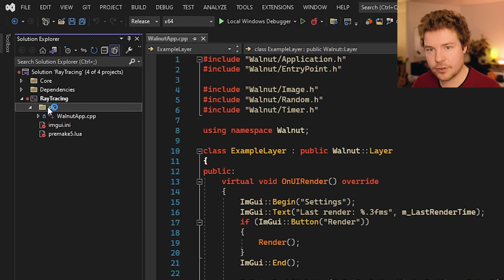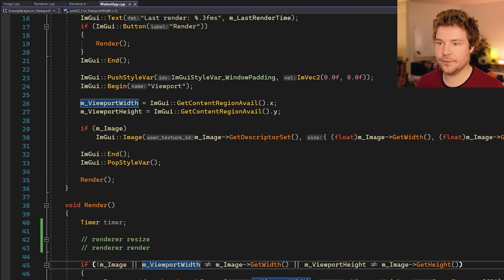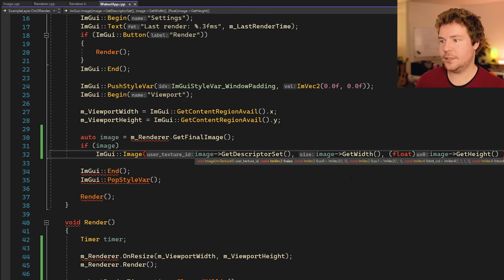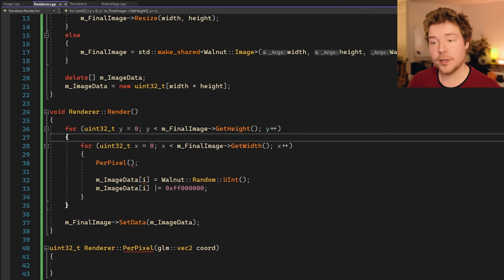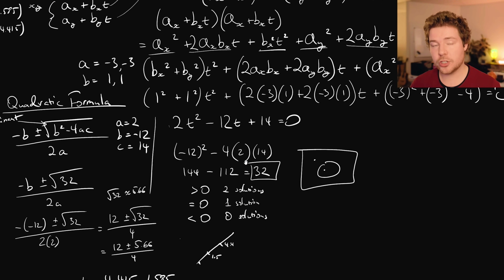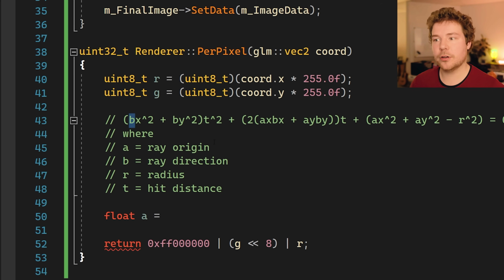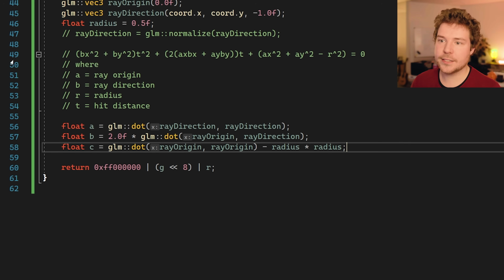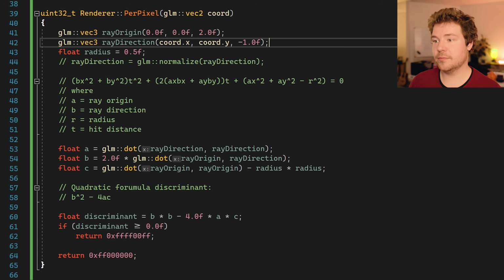Rendering a Sphere Using Ray Tracing! // Ray Tracing Series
🔴 Physically Based Rendering: From Theory to Implementation

Welcome to the exciting new Ray Tracing Series! Ray tracing is very common technique for generating photo-realistic digital imagery, which is exactly what we'll be doing in this series. Aside from learning all about ray tracing and the math to goes into it, as well as how to implement it, we'll also be focusing on performance and optimization in C++ to make our renderer as efficient as possible. We'll eventually switch to using the GPU instead of the CPU (using Vulkan) to run our ray tracing algorithms, as this will be much faster that using the CPU. This will also be a great introduction to leveraging the power of the GPU in the software you write. All of the code episode-by-episode will be released, and if you need help check out the raytracing-series channel on my Discord server. I'm really looking forward to this series and I hope you are too! ❤️

CHAPTERS
0:00 - Intro
1:15 - Creating a Renderer class
12:13 - Structuring our code to work like a pixel/fragment shader
21:00 - Rendering a sphere using our math work